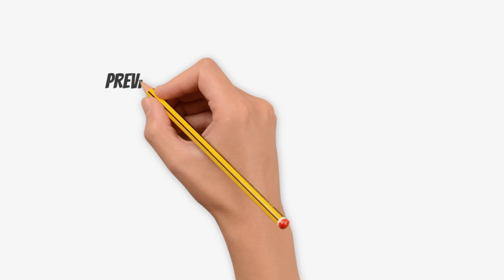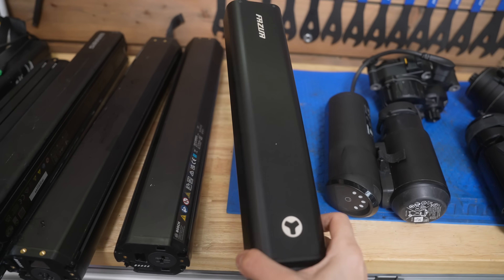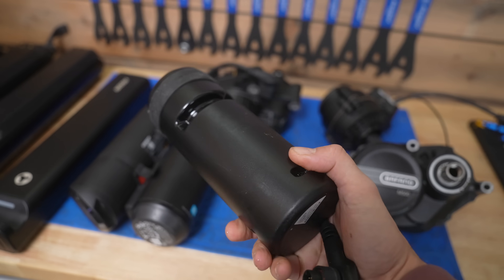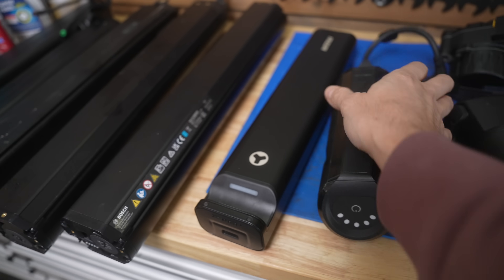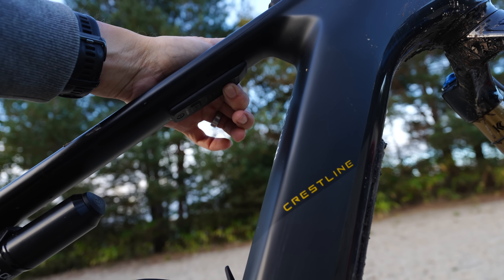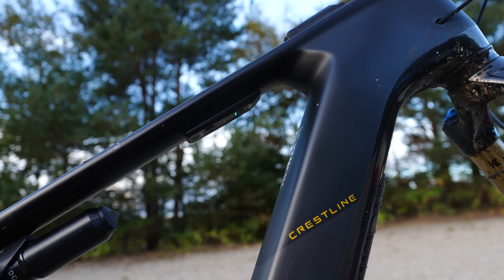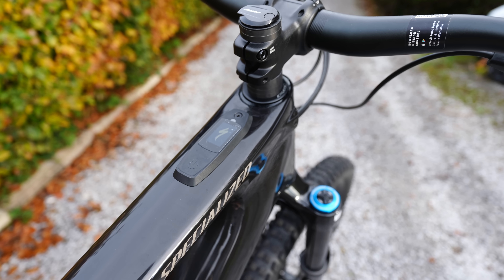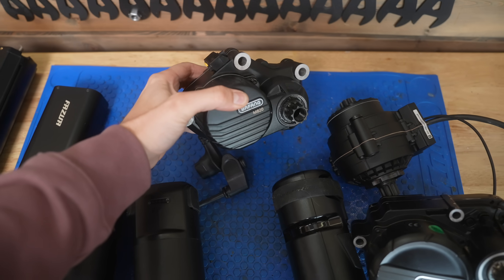We Have A Huge Problem With Ebikes....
Ebikes are full of proprietary systems, many emtb motors, batteries and virtually zero upgrade path when new electronic systems are released. We need better, and hopefully this can change in the future!

1 - Less Proprietary systems. Make stuff cross compatible.
2 - Allow users to upgrade to the newest stuff when its released.